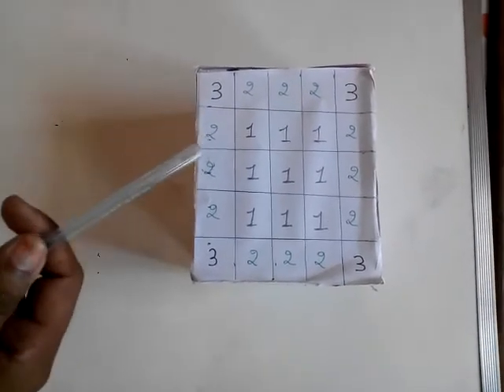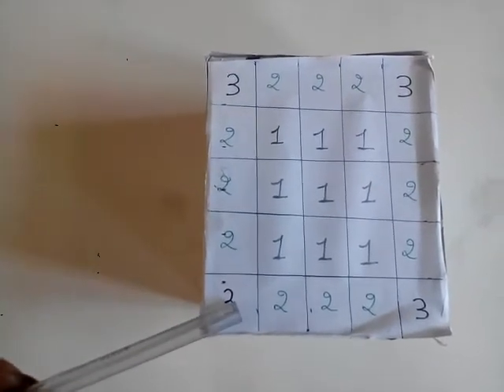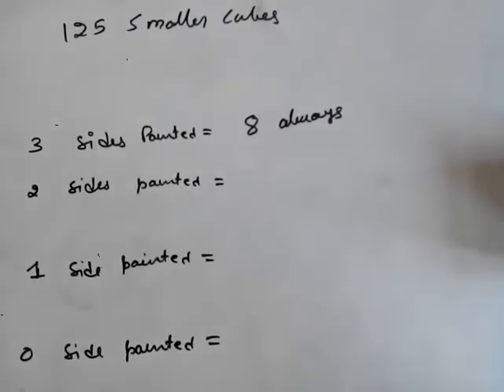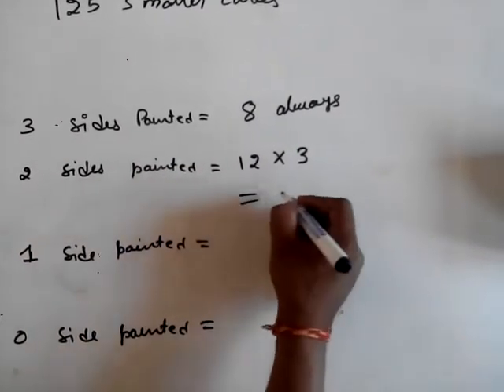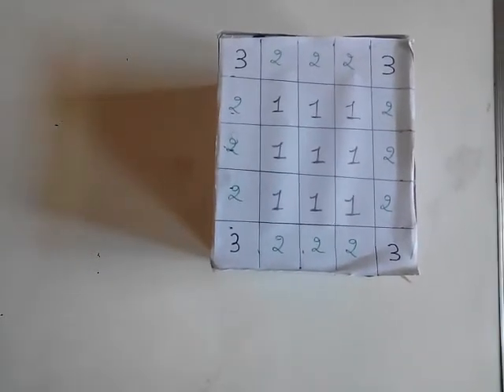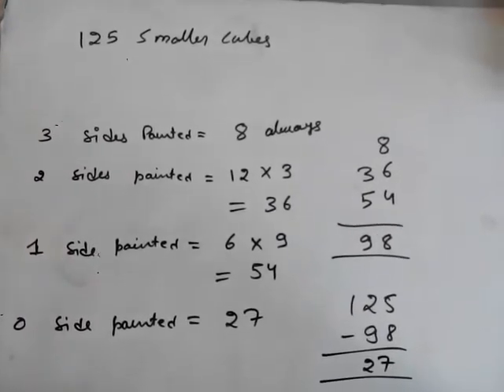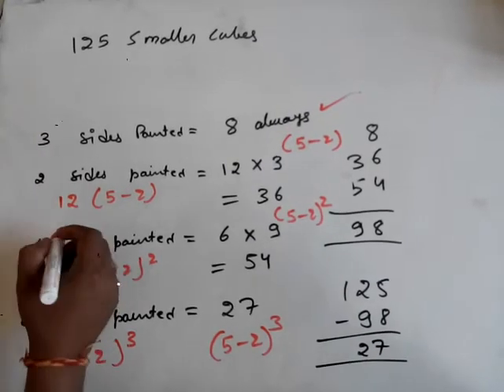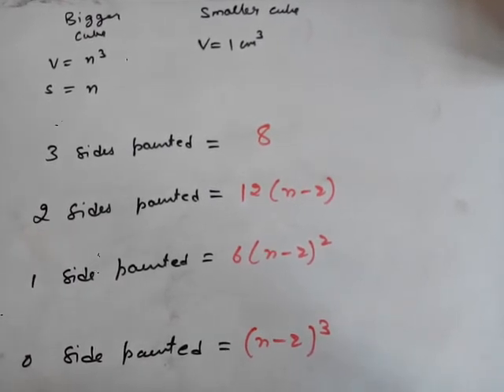Painted Cubes by Abhishek Dangayach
This video explains you how to solve the questions based on painted cubes.